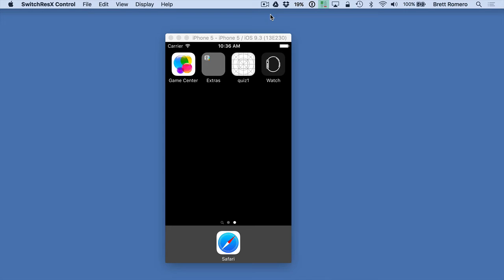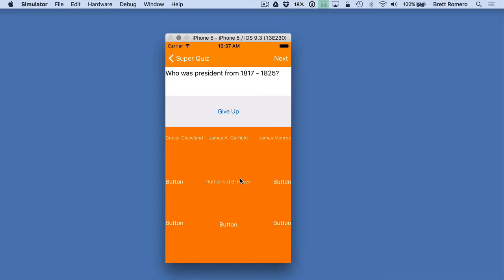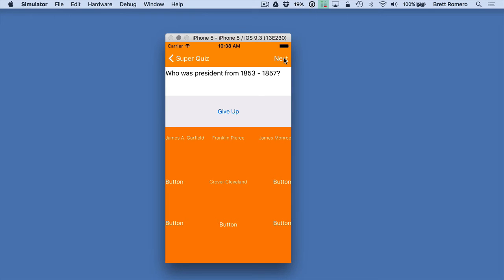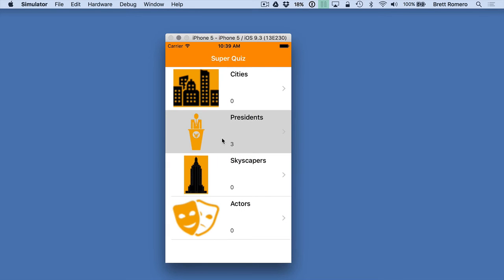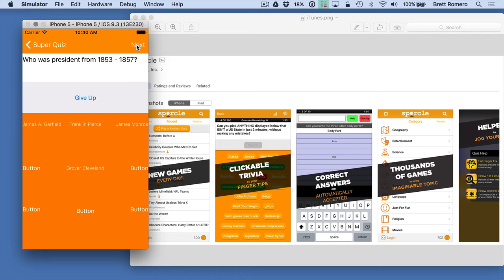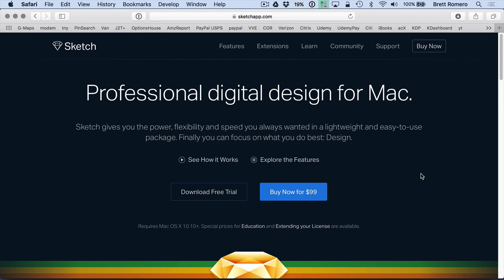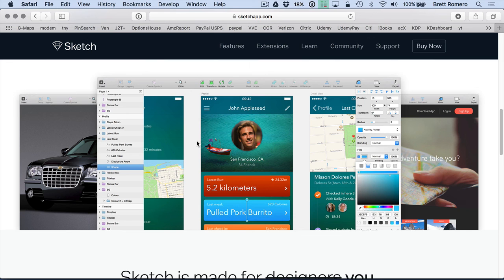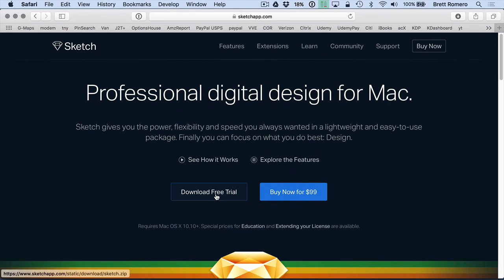Learn To Build Your First Professional iOS App - Intro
iOS 9 is the latest powerful operating system that has been released by Apple, to support under-the-hood operations for its devices.Learn how to start creating apps for Apple devices, by creating a complete and comprehensive Quiz application, with a full UI and other functionalities. Start from scratch and learn not only how to design the app but also how to bring it to life from a mere image in Sketch.